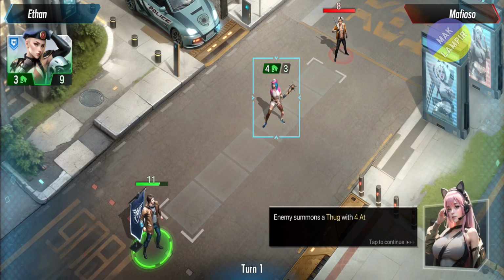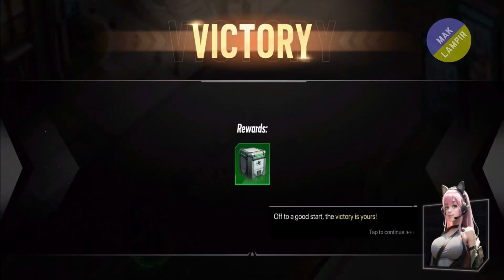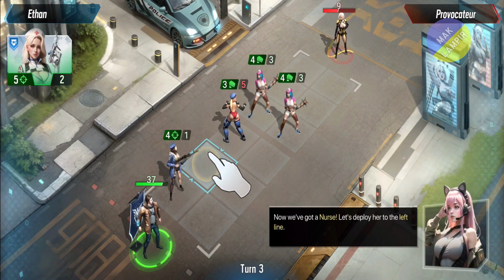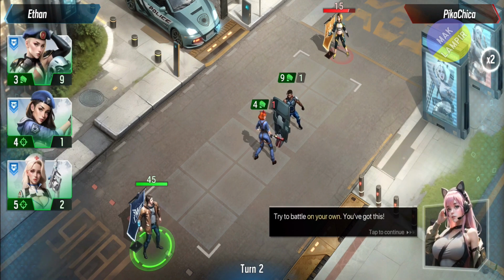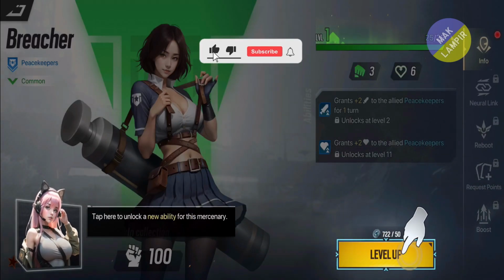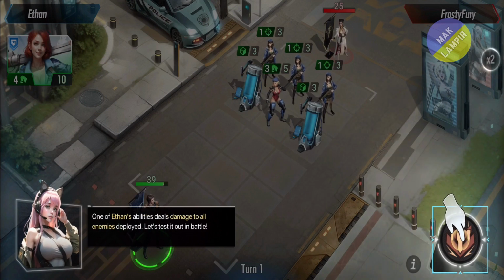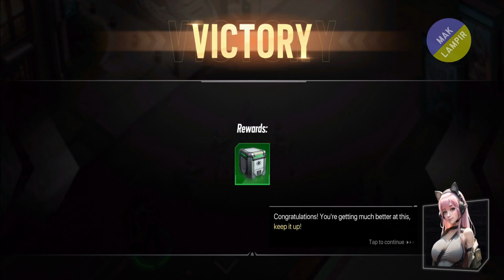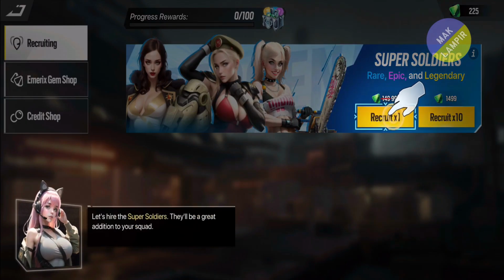I LOVE THIS GAME - LYSSA GODDESS OF LOVE GAMEPLAY ANDROID / iOS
TITLE : LYSSA GODDESS OF LOVE
SIZE : 150 MB
DEV : PANORAMIK GAMES LTD
SUPPORT DEVICE : ANDROID / iOS
GAME DESCRIPTIONS :
Welcome to LYSSA, a casual role-playing game where you can make friends and form alliances with players worldwide. It’s not just about battles, but also about fun and сhat!
In this mesmerizing world, the focus is on exploration, social interaction, and enjoying the journey with others. Each hero in your team offers unique abilities that add charm and charisma to your quests. As you traverse the map and complete engaging quests, you'll have the opportunity to meet new people, chat with friends, and build your own community within the game.
Collect a variety of charismatic heroes, each with their own special abilities and enchanting backstories. Enjoy watching them evolve as you progress through the game. Your heroes aren't just fighters; they're characters with personalities that add to your social experience.
LYSSA: GODDESS OF LOVE is all about connecting with others. Join guilds to meet like-minded players, share strategies, or simply chat and enjoy the company. Participate in light-hearted, real-time PVP battles that are more about fun and interaction than intense competition.
Download LYSSA: GODDESS OF LOVE for free and dive into a world where the adventure is enriched by the people you meet and the friendships you form!
Features:
A focus on social interaction and building connections with players around the world.
A casual, easy-to-navigate game ideal for both new and experienced players.
Chat and form guilds to create lasting friendships and alliances.
Collect and customize a range of charismatic heroes.
Participate in enjoyable real-time PVP battles and social events.
A beautiful, inviting world with captivating graphics and locations.
Additional Features:
Engage in fun, casual gameplay perfect for relaxing and socializing.
Enjoy the game at your own pace, ideal for players who enjoy a more laid-back experience.

Note:
LYSSA: GODDESS OF LOVE is free to download and play, with optional in-game purchases available. A network connection is required for playing.